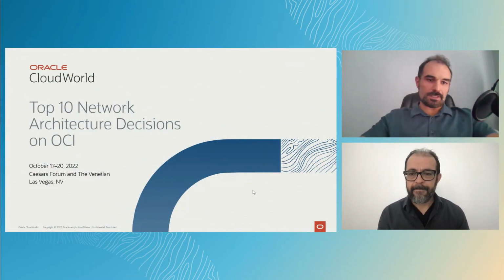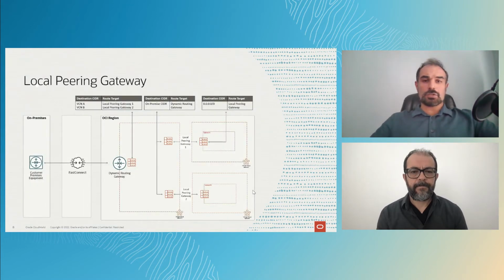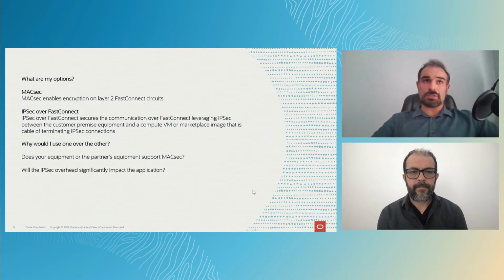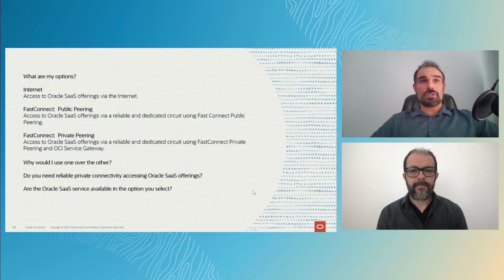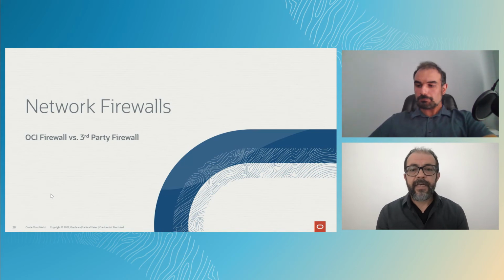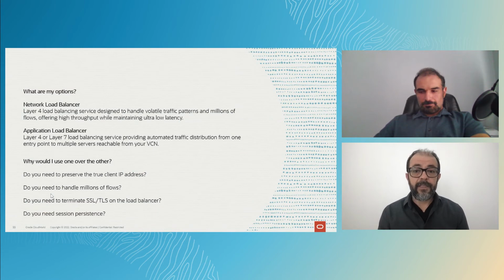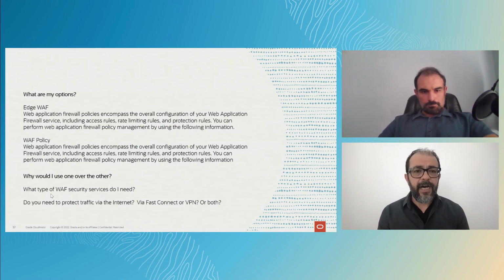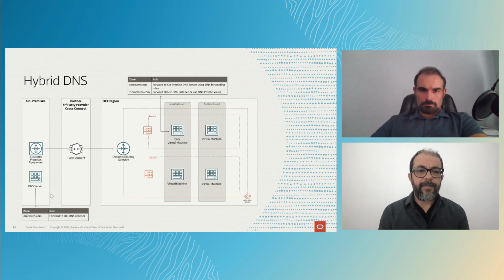Top 10 network architecture decisions | CloudWorld 2022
Almost all critical cases revolve around a group of small but crucial decisions that every cloud architect needs to make. Through real-world scenarios, we show how cloud architects should make such decisions. We also talk about the advantages or disadvantages each decision will have for the overall architecture, such as the performance and efficiency of the virtual machines, security appliances, SaaS applications, or databases. Additionally, since we acknowledge that customers from different industries have different concerns, we call out industry-specific needs.

Watch Kam Agahia and Raffi Shahbazian of Oracle discuss the top 10 network architecture decisions at CloudWorld 2022.